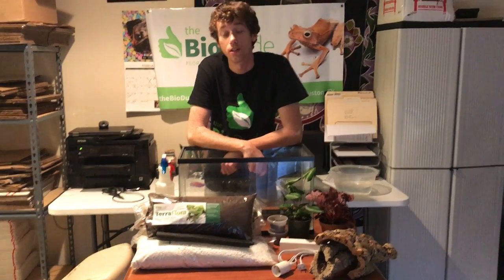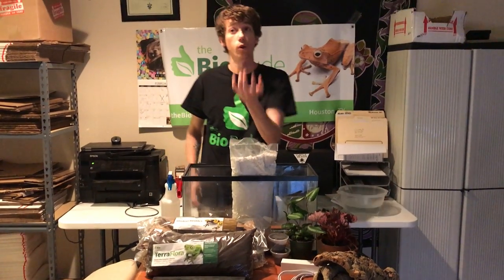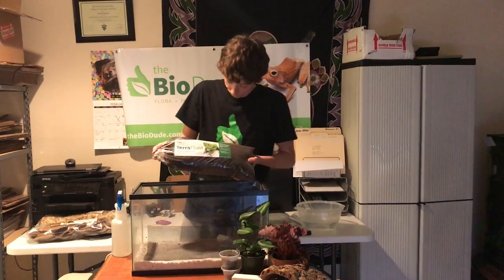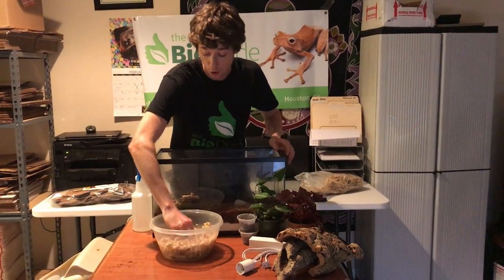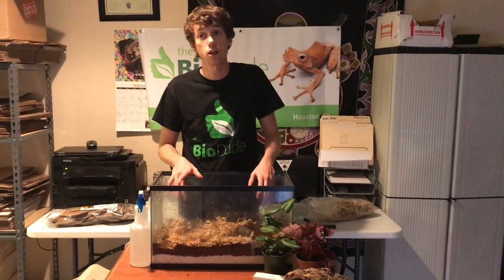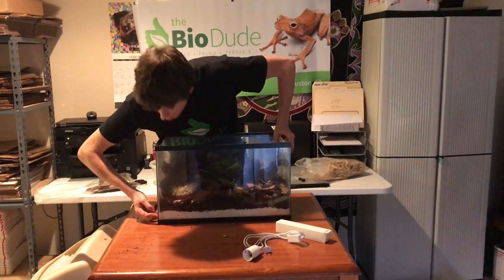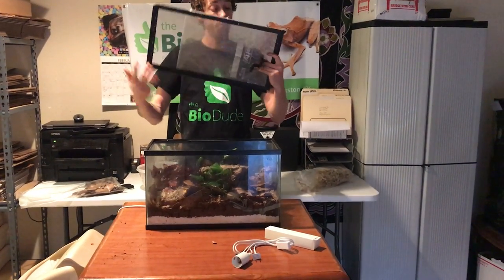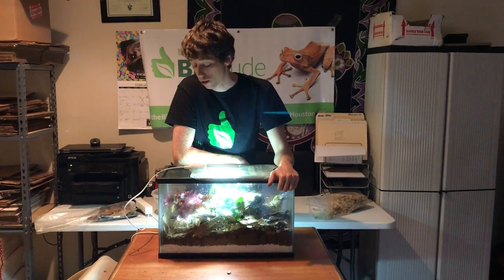How to setup a White's Tree Frog BioActive Terrarium. Self- Cleaning. Self- Maintaining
In this video the Dude discusses how to setup a BioDude White's Tree Frog BioActive terrarium kit.  In this video I briefly discuss their basic husbandry with how to assemble your Terra Flora Bioactive Terrarium kit. With these BioDude kits your terrariums become self-cleaning, self-maintaining and provide better husbandry and enrichment for your herps!
Note: We upgraded the HydroGrow - It is no longer white and a different type of drainage layer. You can find the info here:

15116 Highway 3 Bldg 4